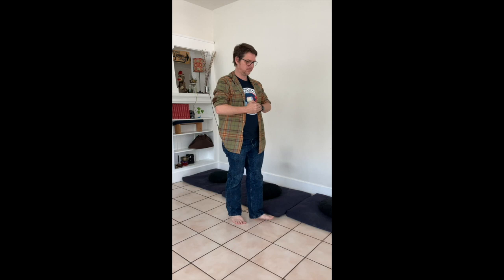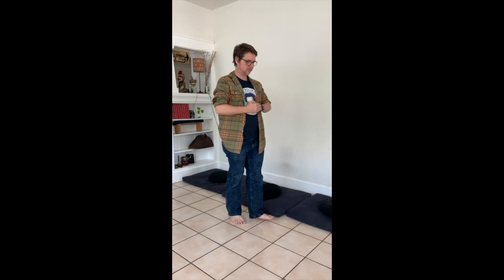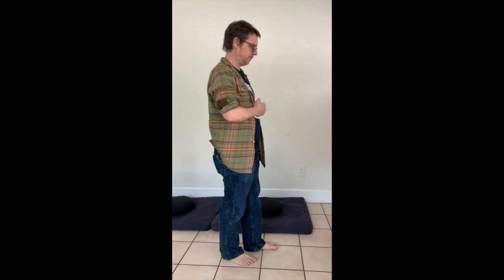Meditation in Motion (Kinhin)